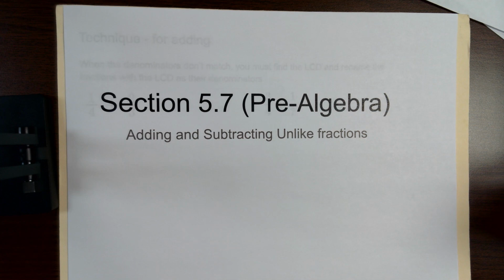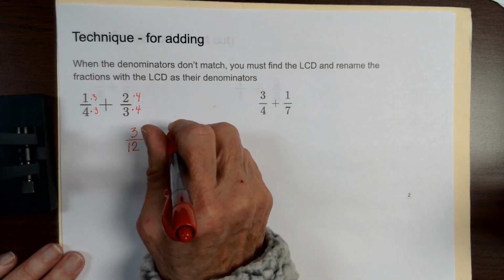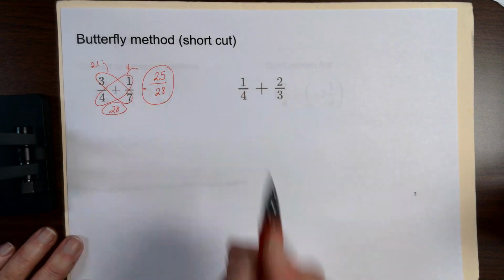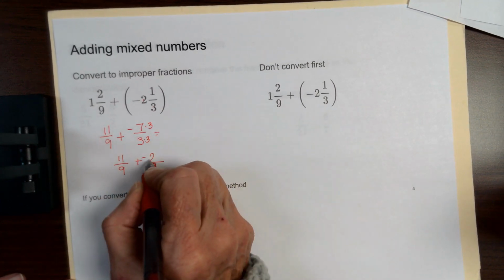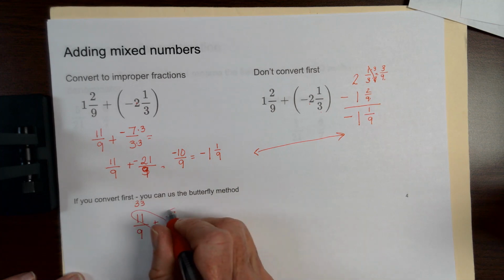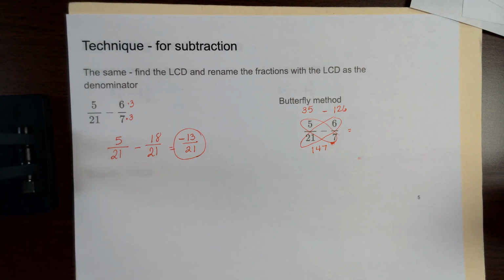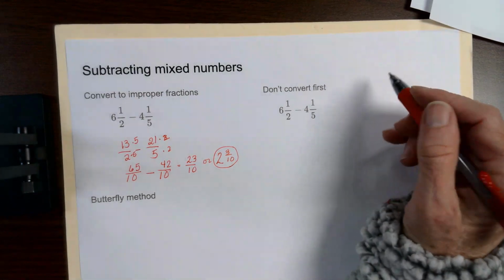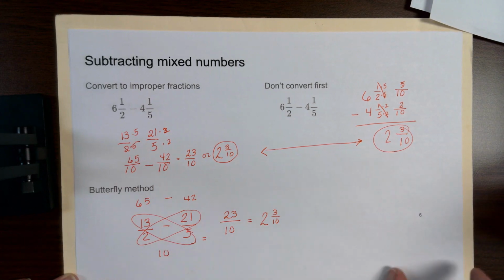section 5.7 (algebra 1)